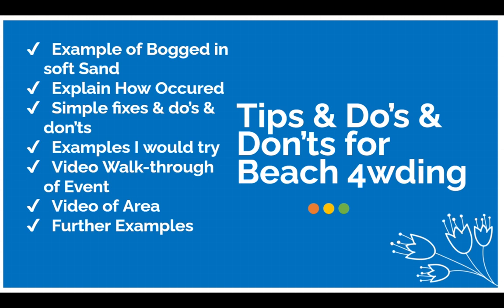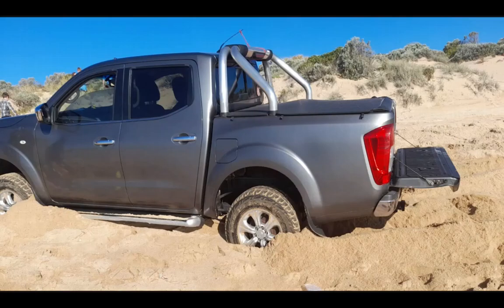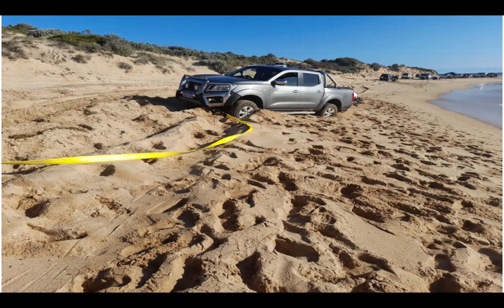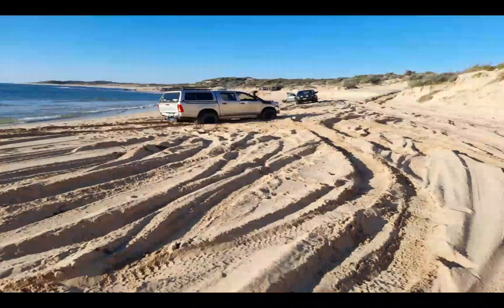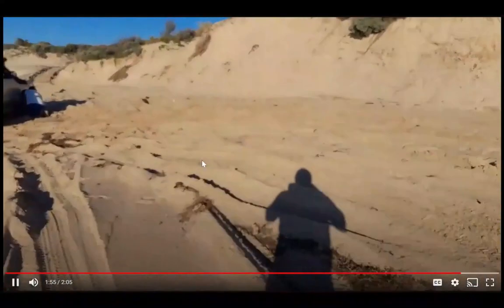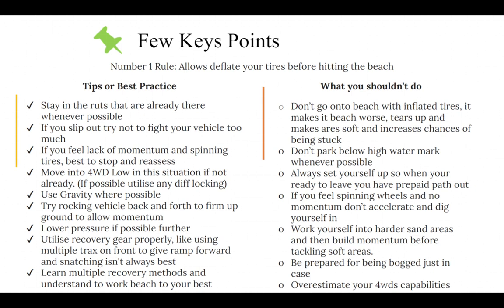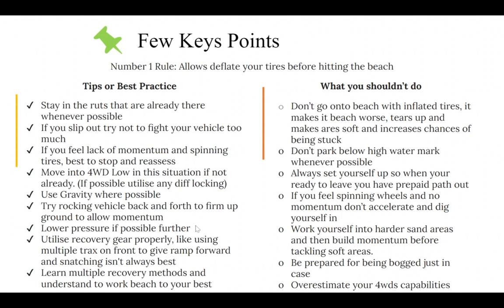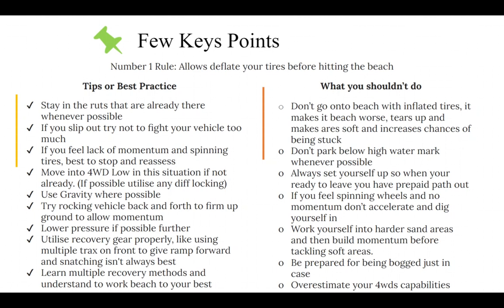(OLD Format) 4WDing on Beach - Examples, Dos, Donts & Tips